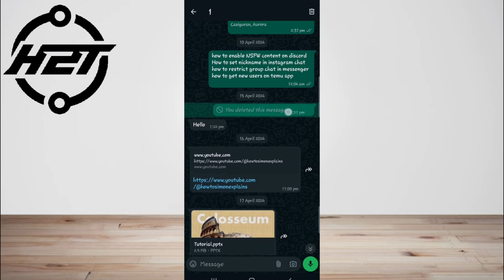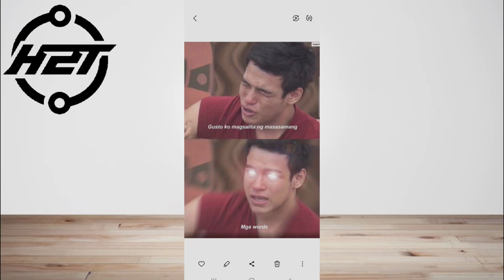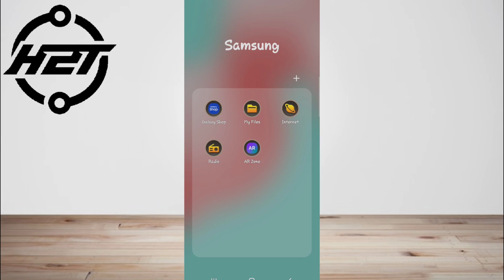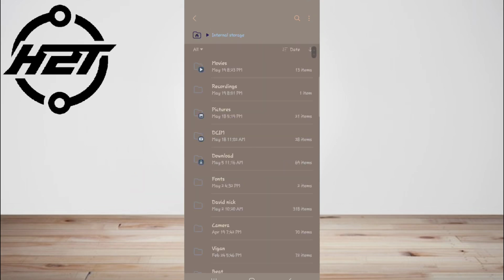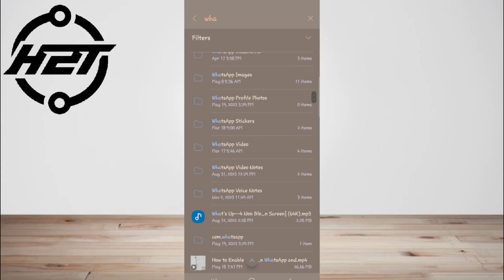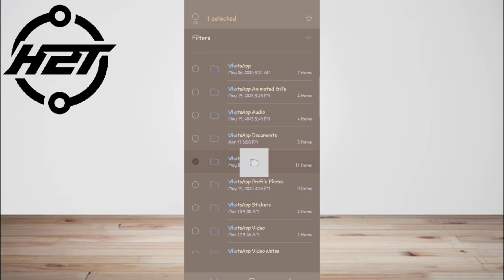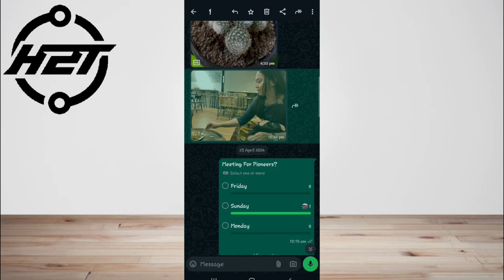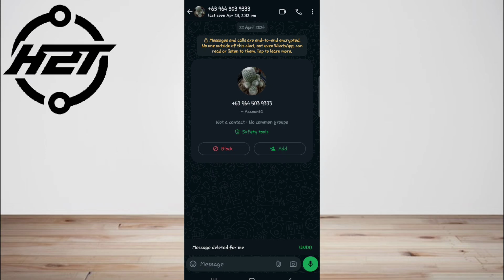How To Recover Deleted WhatsApp Media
In This Tutorial, "How To Recover Deleted WhatsApp Media".  We will show you how to recover deleted WhatsApp media! We’ll guide you through various methods to retrieve your lost media, including checking your backups, using third-party recovery tools, and more. By the end of this "How To Recover Deleted WhatsApp Media" tutorial, you’ll be able to recover your deleted WhatsApp media and restore your precious memories.